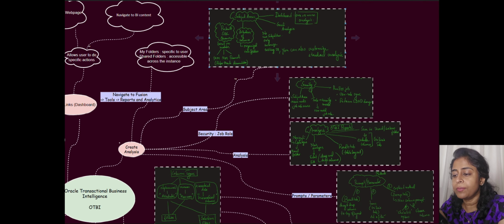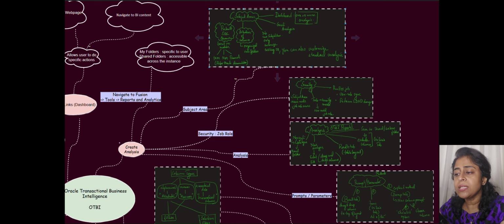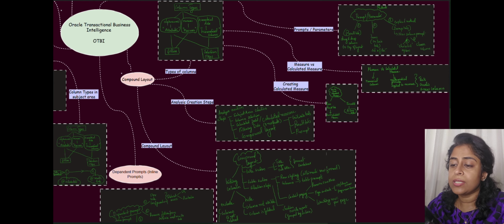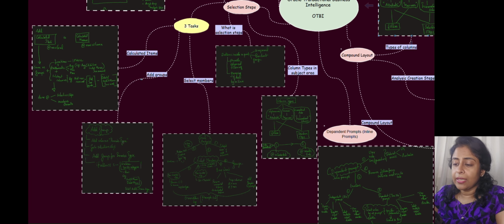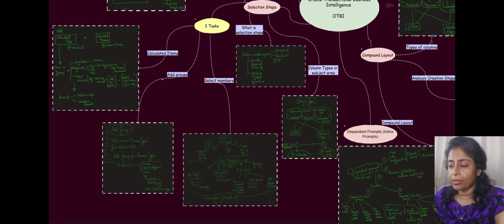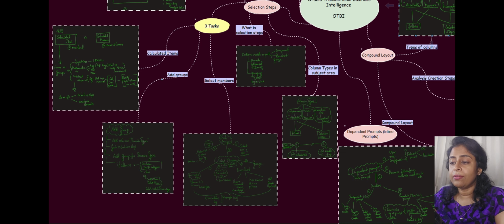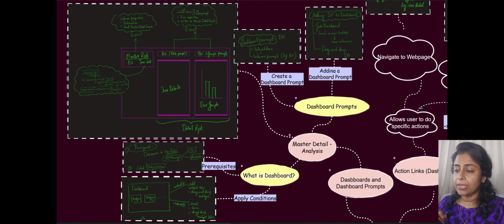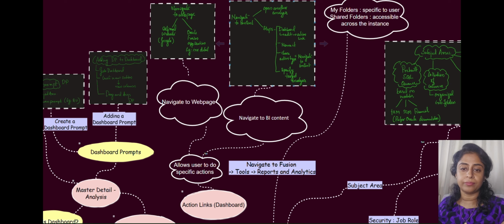OTBI in Oracle Fusion Cloud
🚀 Unlock the Power of OTBI in Oracle Fusion!
With Oracle Transactional Business Intelligence (OTBI), you can create powerful reports and dashboards— without wrestling with SQL just to get basic insights!
In my latest video, I walk through everything from navigation and subject areas to calculated fields, prompts, dashboards, and master-detail analysis. You’ll see real-world examples like supplier invoice analysis, multi-BU reporting, and executive dashboards that connect seamlessly with Fusion applications.
By the end, you’ll have the confidence to build professional BI reports that drive smarter business decisions and become your organization’s go-to BI expert.